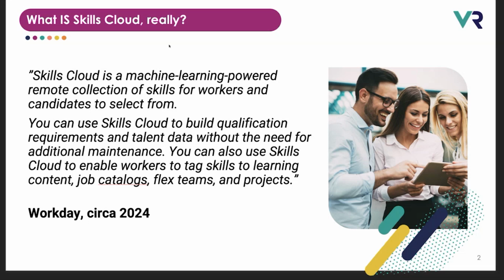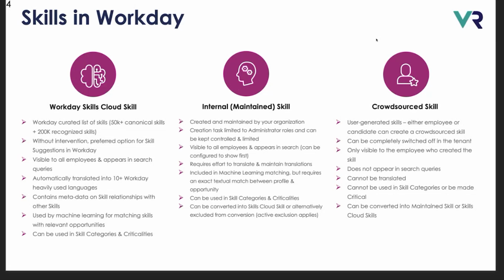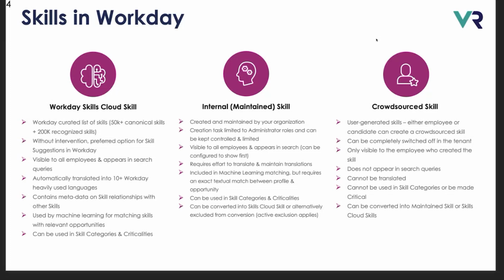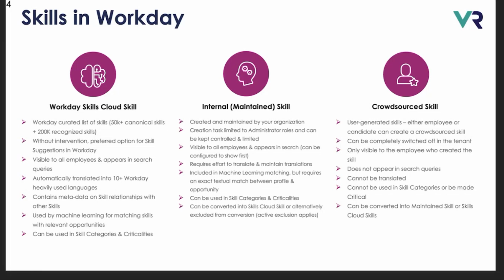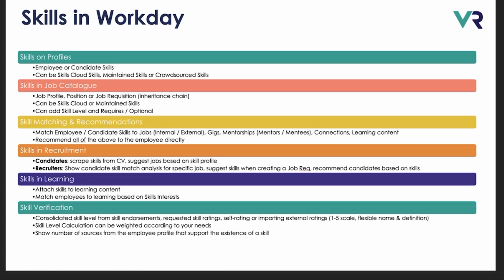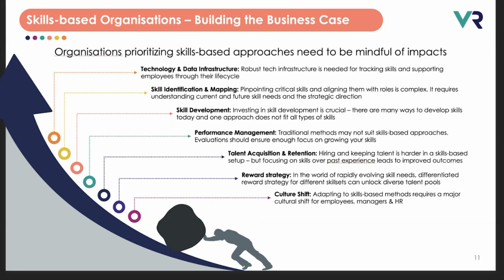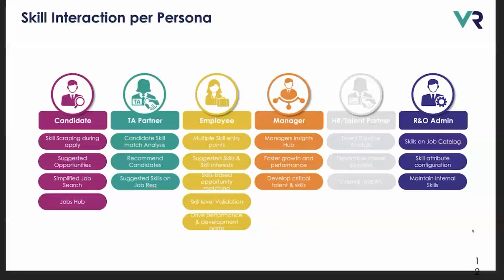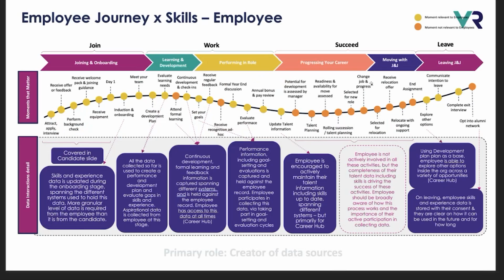Demystifying Skills Cloud